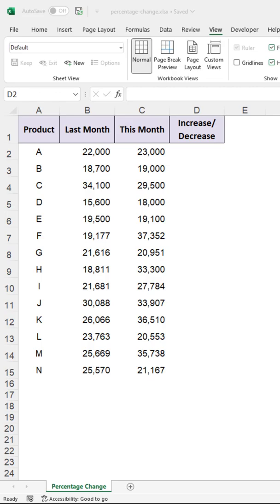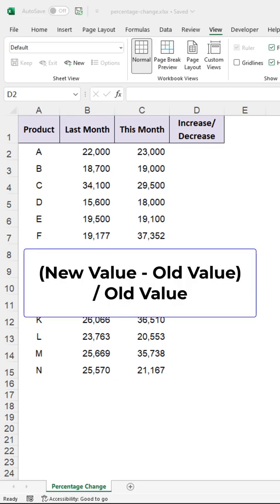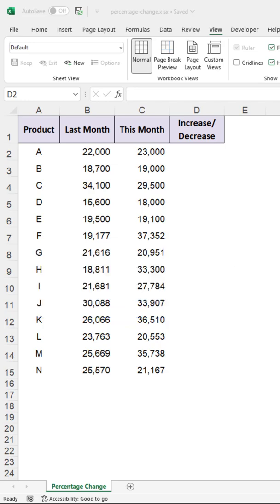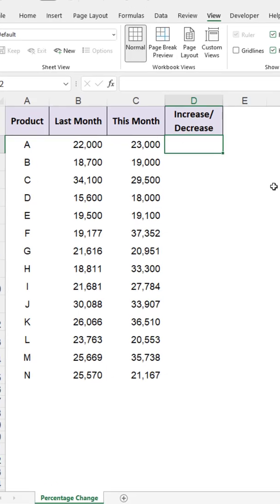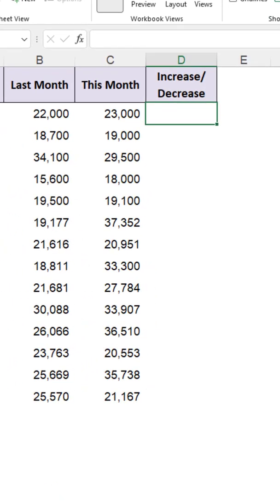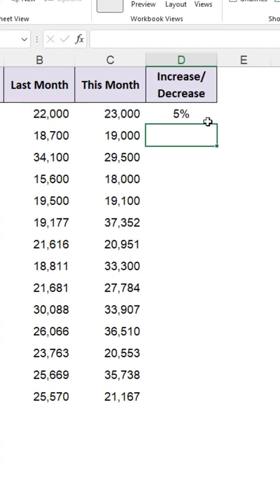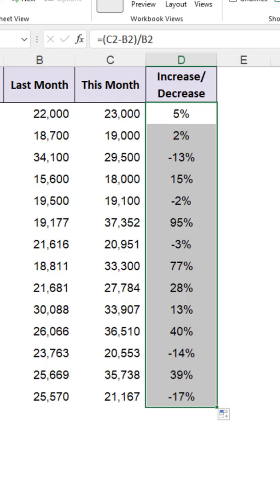Calculate Percentage Change in Excel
In this video, we see how to calculate percentage change in Excel.

This is a common requirement for many Excel users and fortunately a simple formula to write.

In this video, the cells containing the formula results have already been formatted as a percentage.